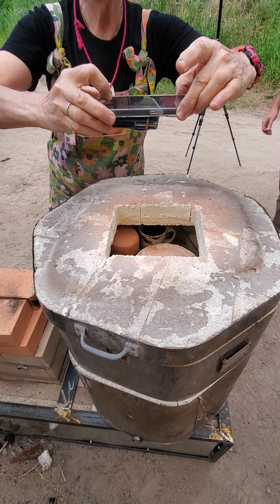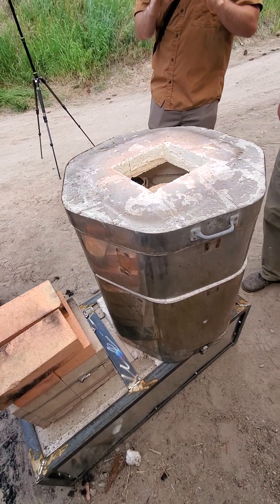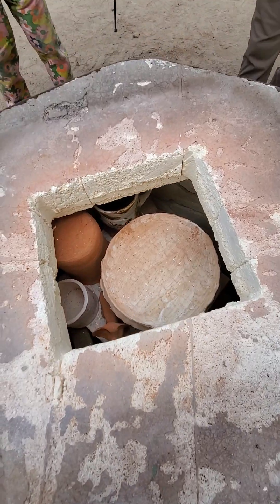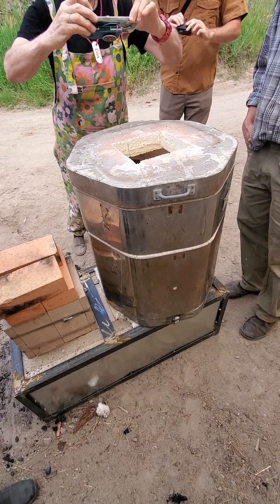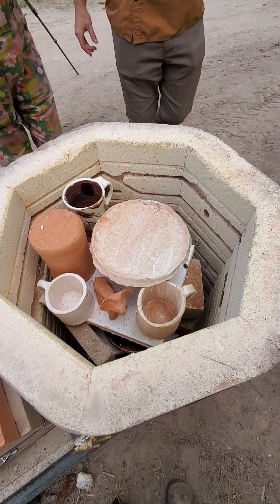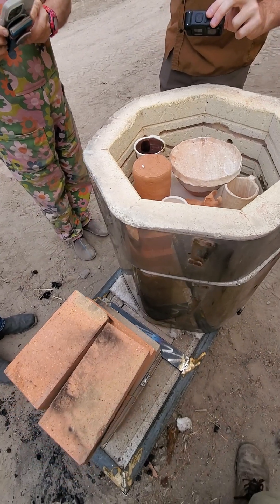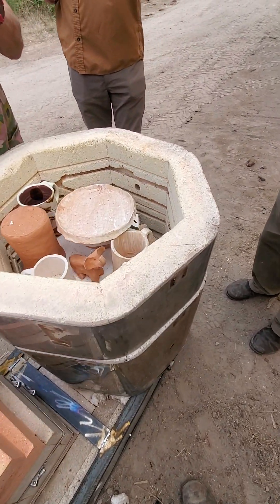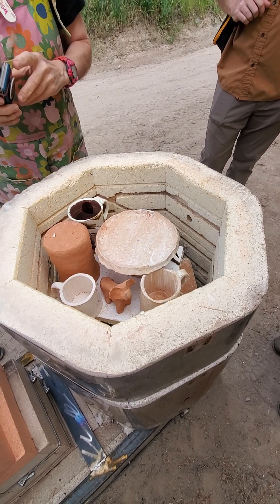Opening the Rocket Kiln: One Minute Update with Uncle Mud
Our first look at the fired pottery in our prototype wood fired RocketKiln from the 2022 Permaculture Technology Jamboree.